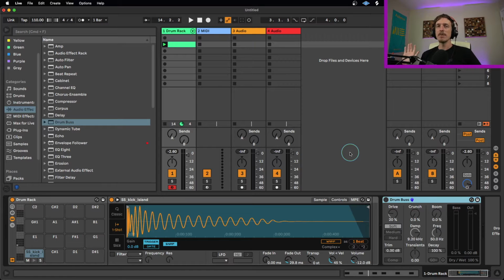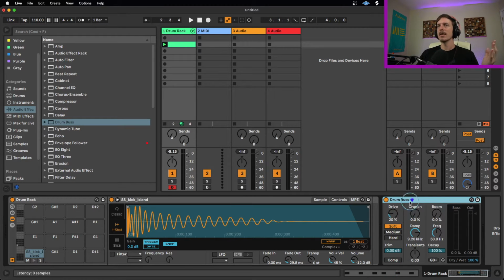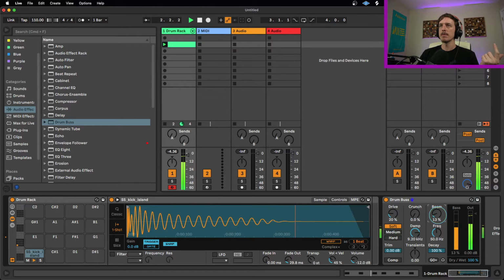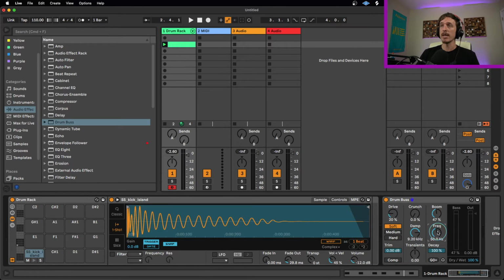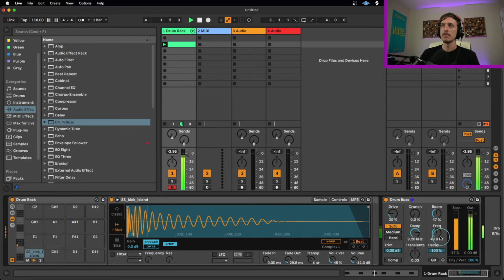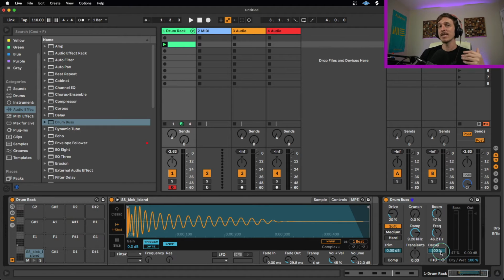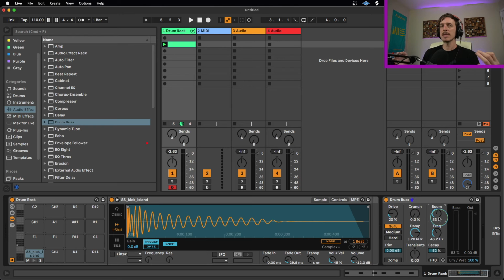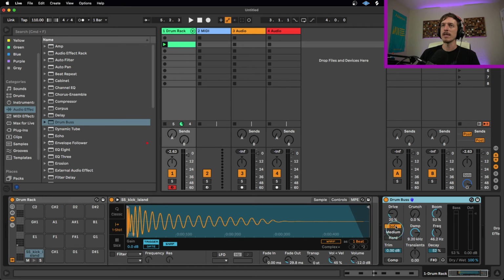Ableton Live Quick Tip: The Boom Knob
In this Ableton Live Quick Tip, we will be exploring the boom knob in Live's drum buss audio effect.  This is a fantastic way to make your kick drums sound a lot larger, regardless of what genre you are producing.